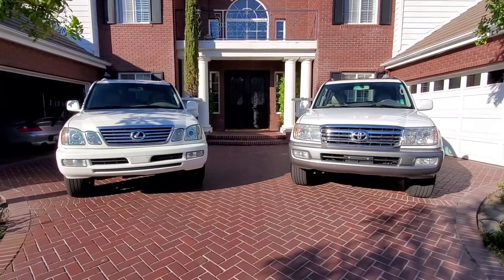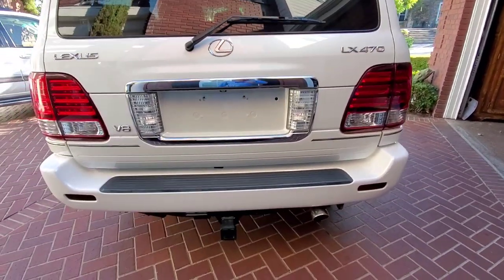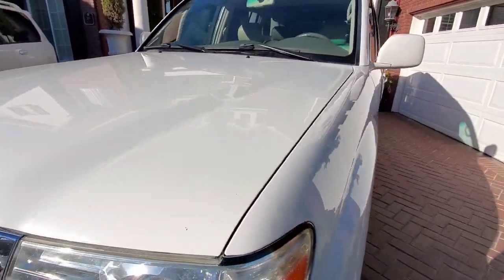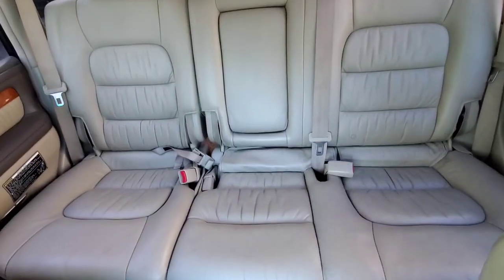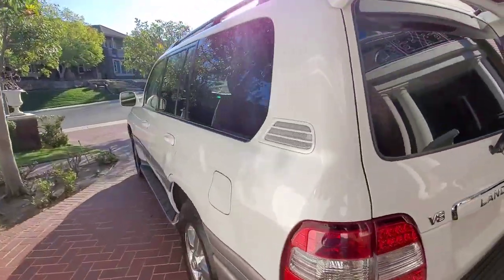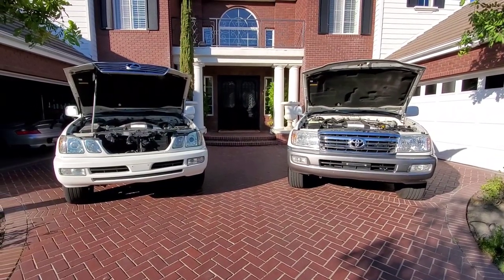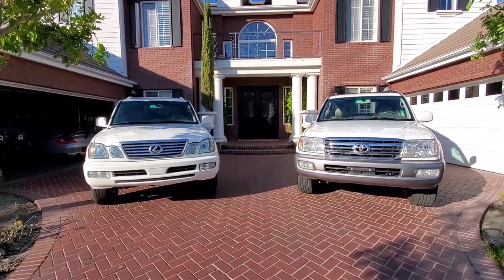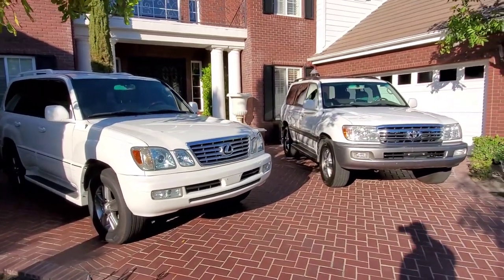🎬 Lexus LX470 vs Landcruiser 100 series 2007 White 🏆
In the Market for a Landcruiser or Lexus LX?

ALL New Land Cruiser Podcast for 2023!
The Podcast is a zoom style interview with notable guests.
It is LIVE, so you can ask questions and watch the recorded version later again.
Great tips, ideas and upgrade discussions for your Cruiser!
Whether you have a LC already, shopping for your very first one, this Podcast will be fun, informative and also provide discount on a variety of aftermarket products!
Join the coolest Podcast today!

THE GREEN MACHINE
Comparison of a 2007 Lexus LX 470 Crystal white and a 2007 Land cruiser 100 series. Helps answer why used Landcruisers are more expensive than LXs.
Both have the VVTI 275hp engine and AHC suspension. How many Lamdcruisers have been built? Well 81000 of the 100 series Landcruiser compared to 80000 Lexus LX 470s were built from 1998 to 2007.